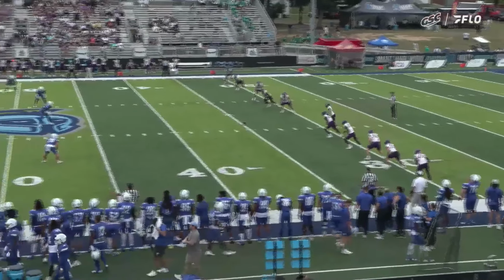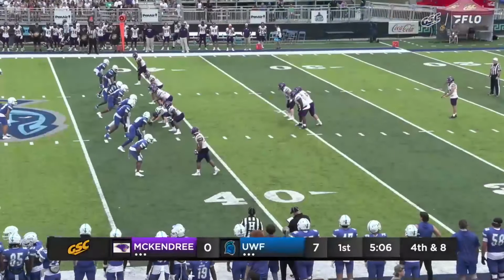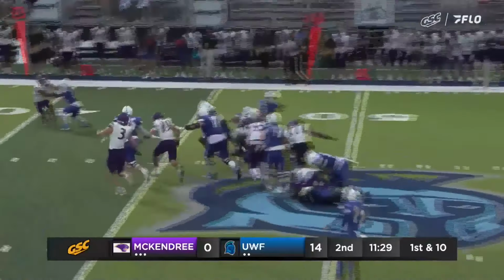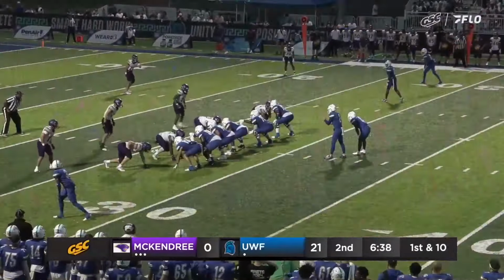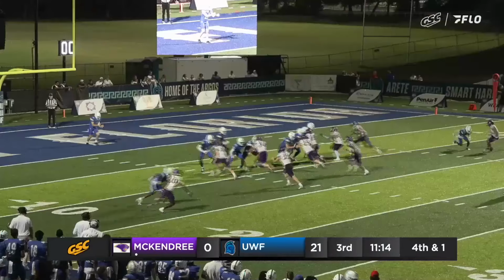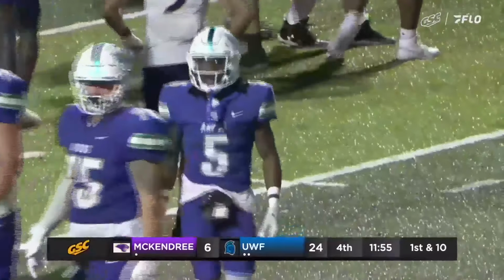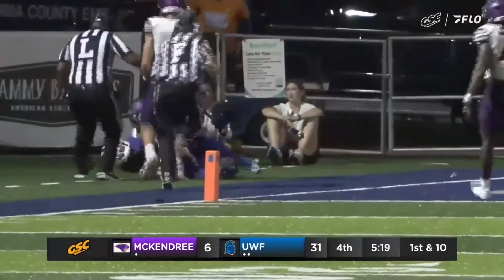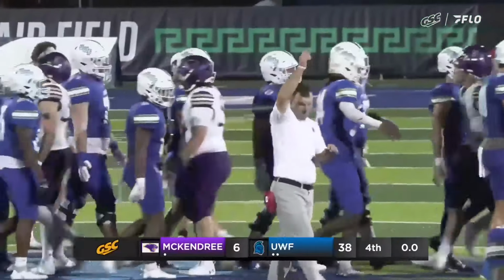Highlights: McKendree vs West Florida Football | 2024 Gulf South Conference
Watch top D2 football highlights from McKendree vs West Florida Football on FloFootball.